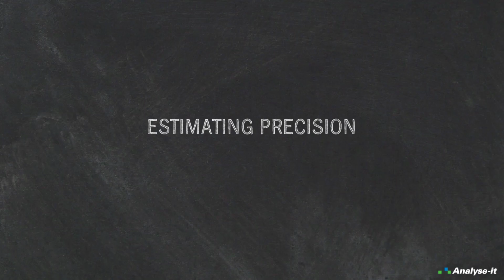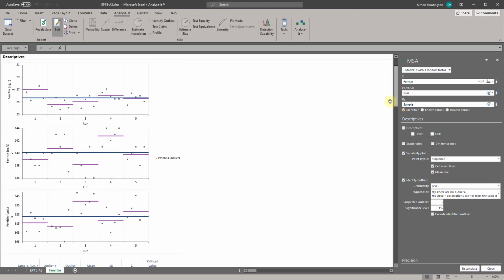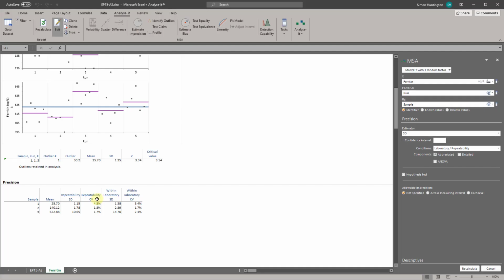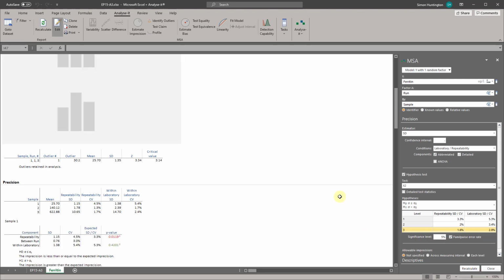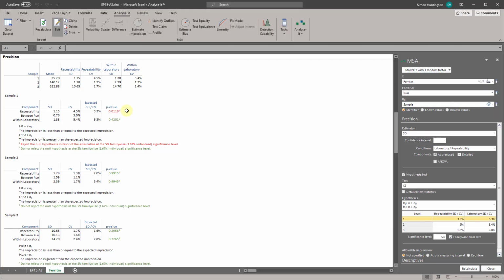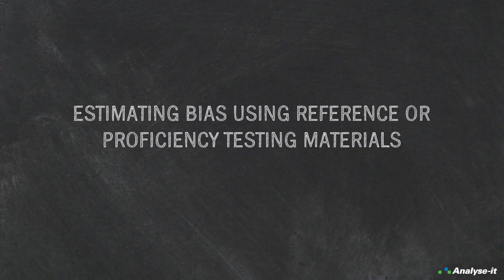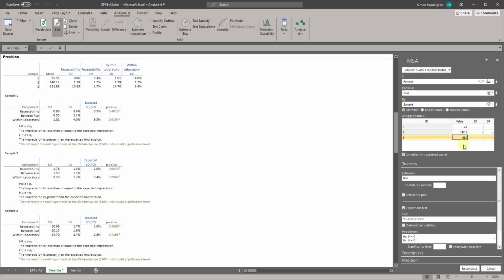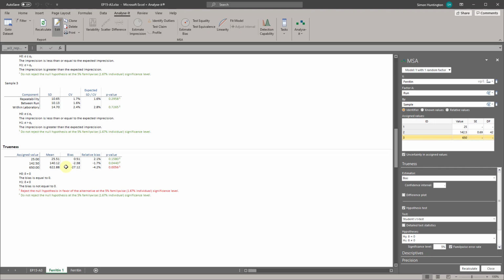CLSI EP15-A3 using Microsoft Excel video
Learn how to verify the performance of a measurement procedure using Analyse-it for Microsoft Excel.

The tutorial covers the following tasks:

- Estimating the precision
- Testing precision against a performance claim
- Dealing with outliers
- Estimating bias using proficiency testing materials